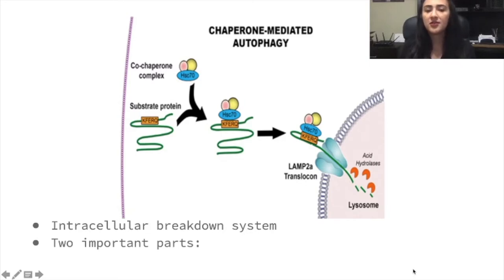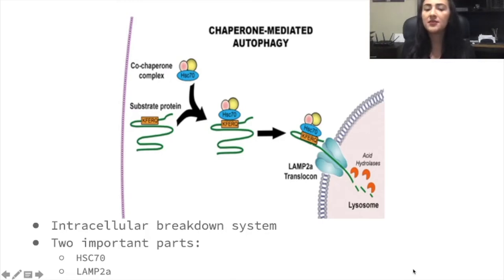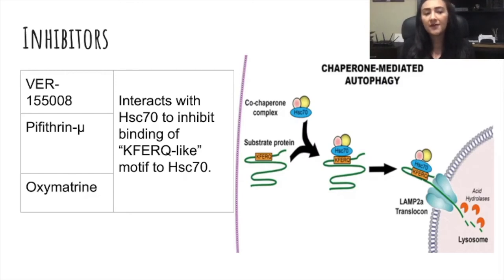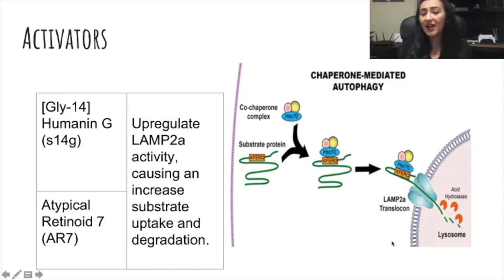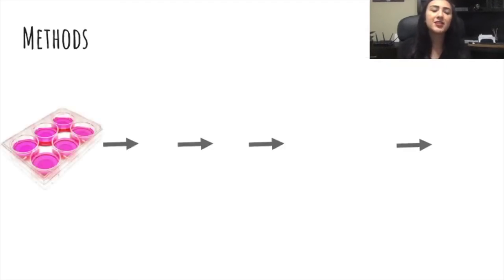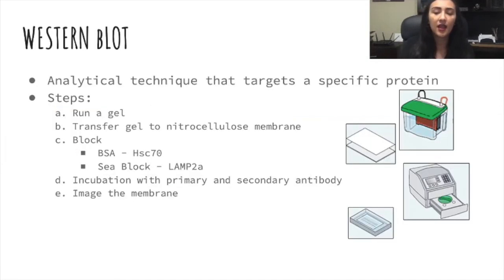Rosa Mendez - Regulation of CMA by Pharmacological Activators and Inhibitors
Our body has certain clearance mechanisms which constantly function to eliminate harmful and disease-causing proteins. Chaperone Mediated Autophagy (CMA) is one such pathway that can selectively target disease-causing proteins for their removal from the cell system. CMA is selective and only clears proteins bearing a unique “KFERQ” motif. Hsc70 binds to the KFERQ-like motif of the protein and traffics it to LAMP2A, which is like a door to the lysosome where proteins get cleared. Upregulating CMA was shown to be beneficial against various pathological conditions like cancer and neurological diseases. A major limitation to study CMA is the lack of appropriate tools to monitor the pathway. The goal of the present study was to identify potential CMA activators and inhibitors with a potential for future clinical application. The two main components of CMA, Hsc70 and LAMP2A, were targeted to manipulate the pathway. The study used the following activators: a mitochondrial derived peptide, S14G and inhibitor: VER-155008. While S14G is known to increase protein uptake in the lysosomes by stabilizing LAMP2a, VER-155008 is known to block Hsc-70 function. Human aortic endothelial cells (HAEC) and rat ventricular cardiac cells (H9c2) were used to determine the optimal dose and concentration of the CMA altering agents. LAMP2a protein levels were increased by S14G and decreased by VER-155008 in H9c2 cells. HAEC cells showed an increase in Hsc70 levels when treated with S14G. Thus, these agents can be employed to modulate CMA pat